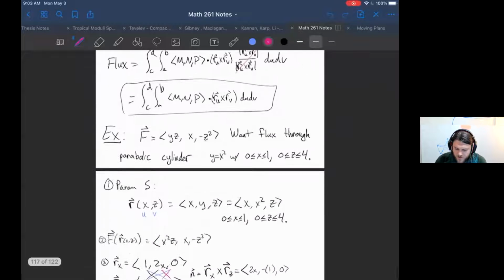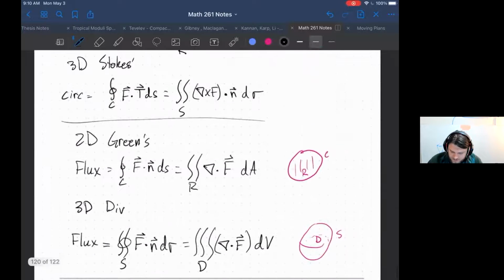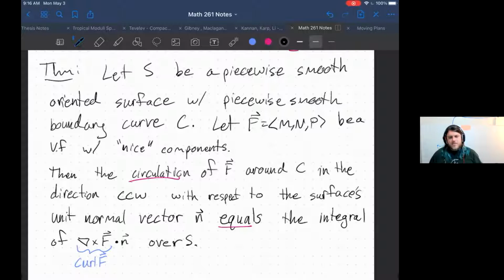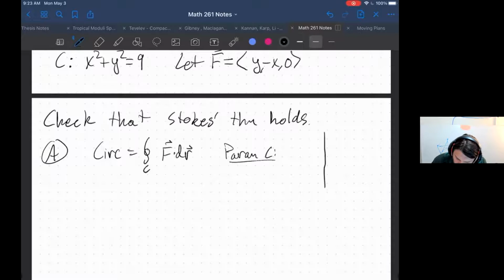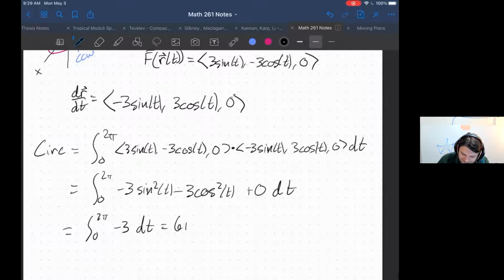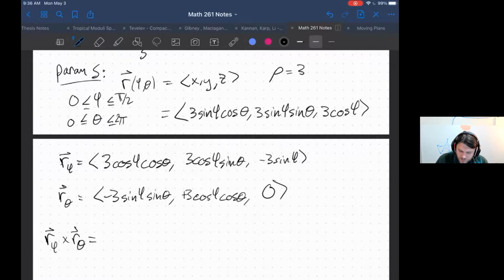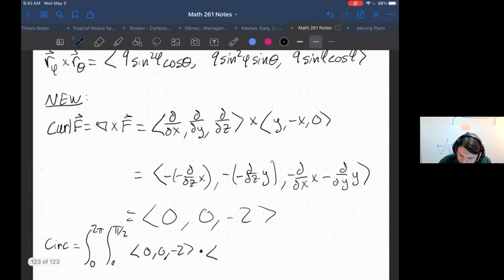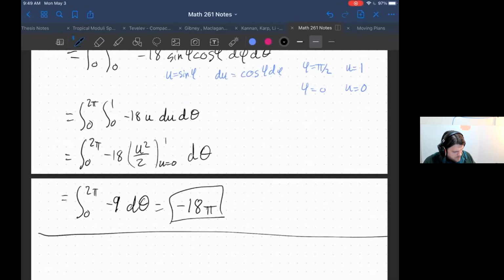Math 261 Spring 2021 Monday May 3